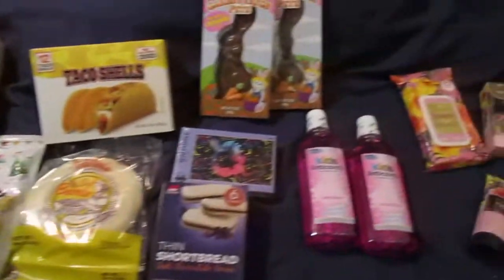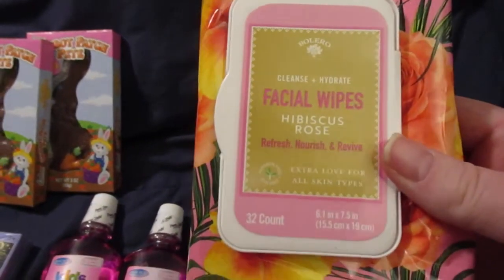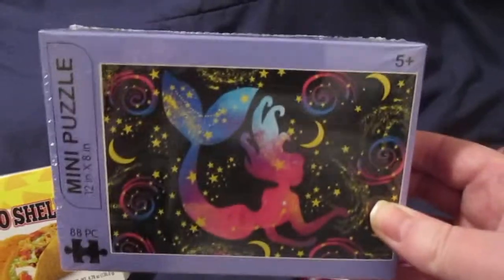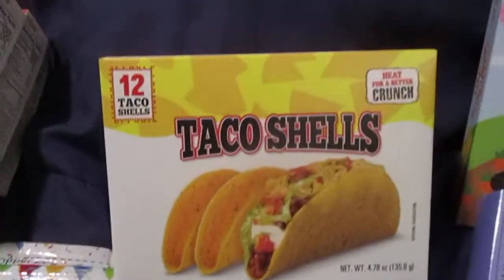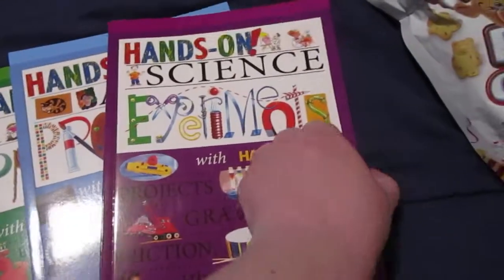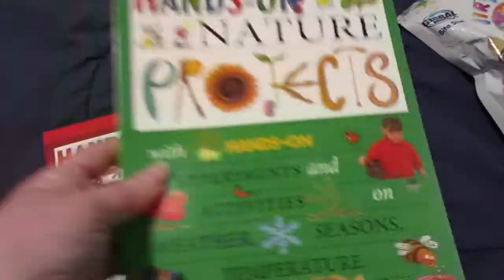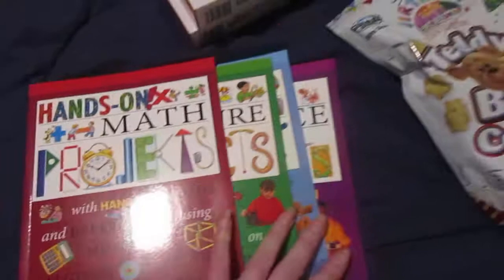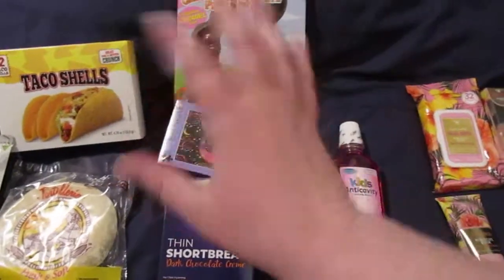Dollar Tree Haul $18 24